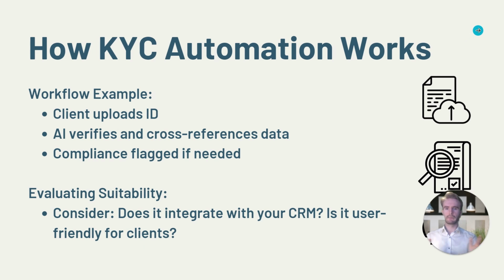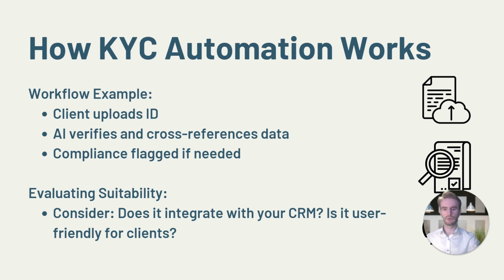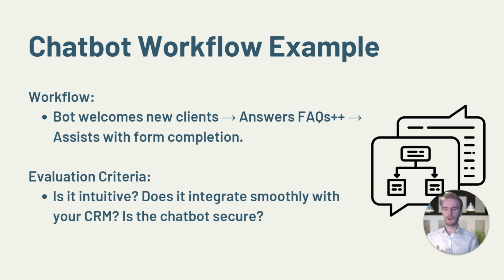Secure AI Client Onboarding for Financial Advisors | AI Automation in Service Industries #9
In this ninth episode of "AI Automation in Service Industries," we focus on secure AI client onboarding for financial advisors.

Discover how AI-driven tools can streamline client onboarding while maintaining high standards of security and compliance. We’ll explore key strategies for integrating AI solutions that handle KYC (Know Your Customer) and AML (Anti-Money Laundering) processes, from identity verification to document management and risk assessment. With solutions like OnFido for digital identity verification and ComplyAdvantage for AML risk evaluation, financial advisors can enhance both efficiency and client trust.

We’ll also discuss best practices for implementing chatbots to guide clients through the onboarding process, ensuring a smooth experience while protecting sensitive data. Whether you're managing high volumes of clients or want to improve compliance with evolving regulations, this video is packed with insights tailored for financial professionals.